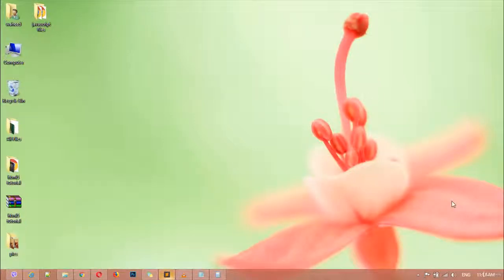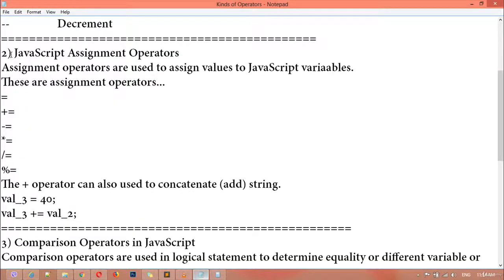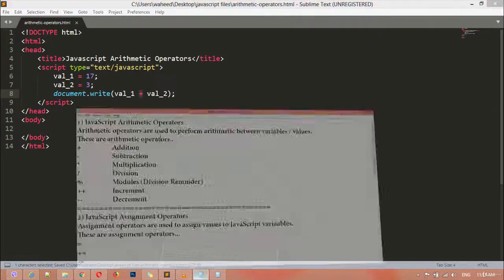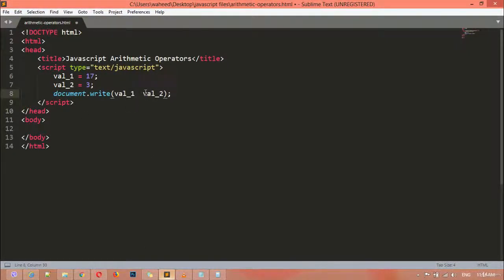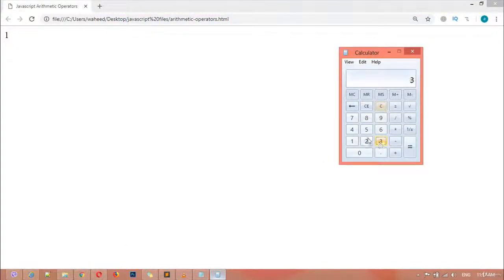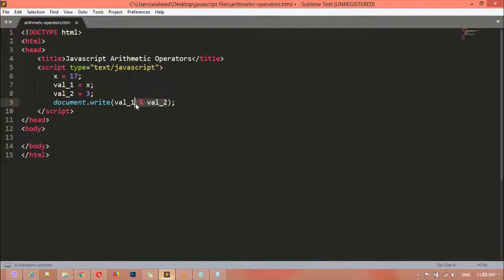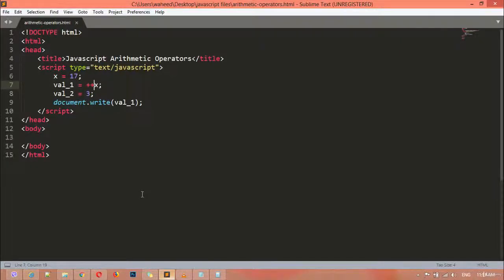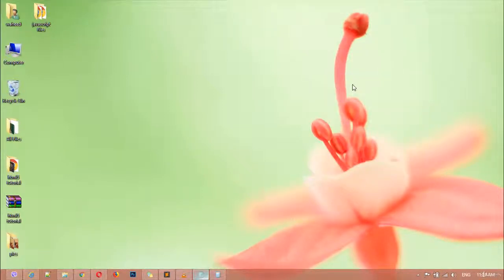Javascript complete course - javascript arithmetic operators (tutorial -10)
In this lecture you will learn about javascript arithmetic operators and in the next classes we will discus about kind of operators